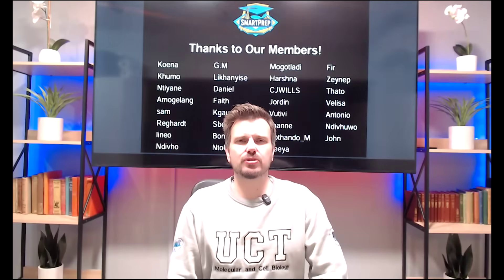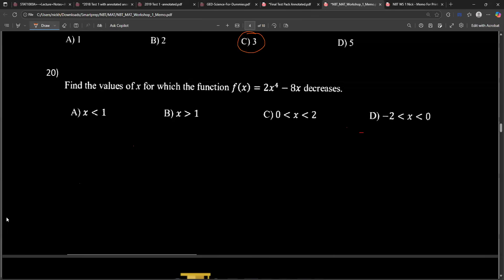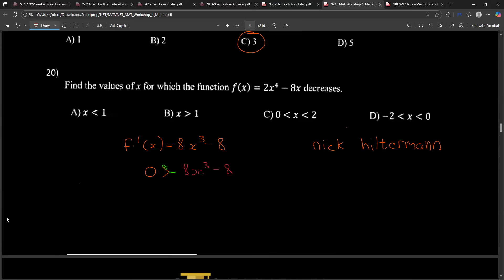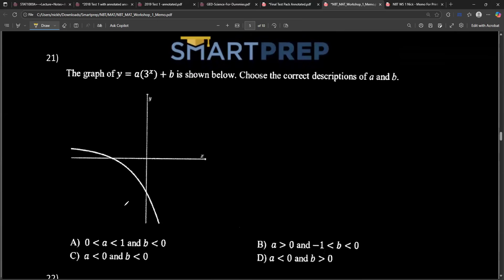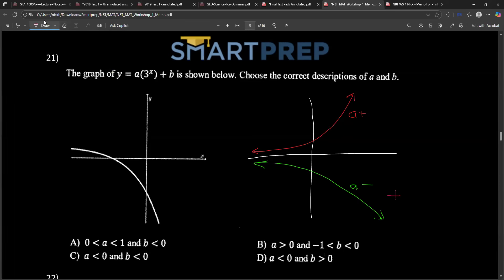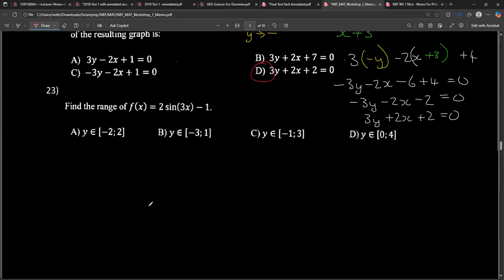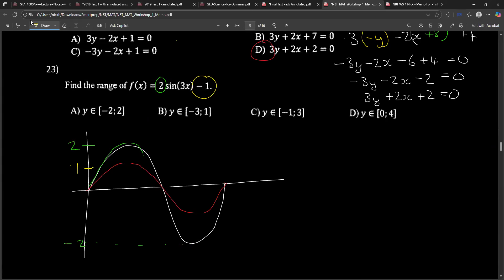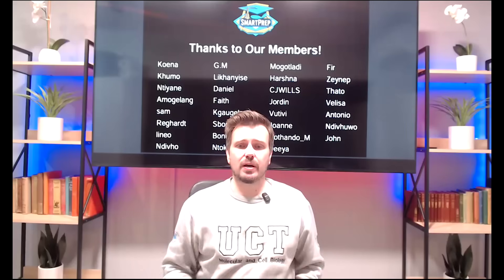These NBT Past Paper Questions Come Up Every Year!